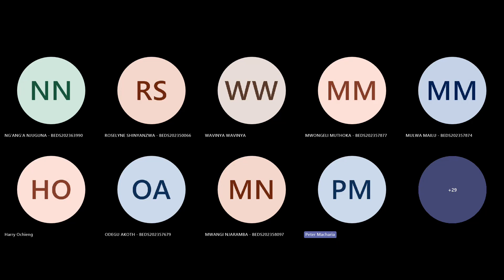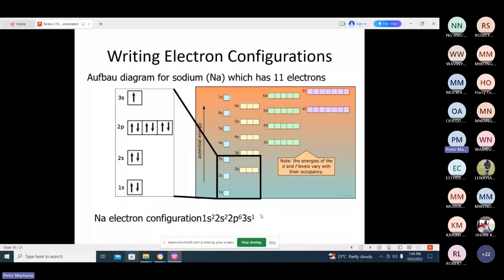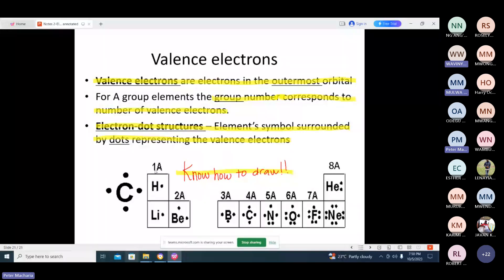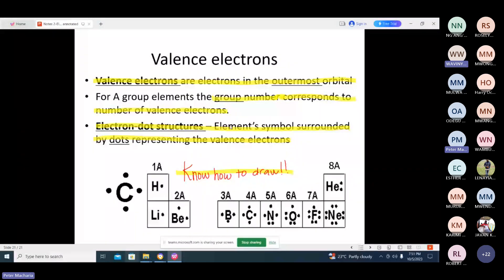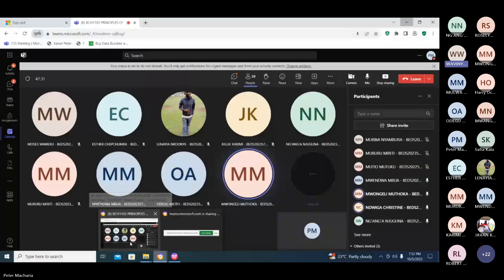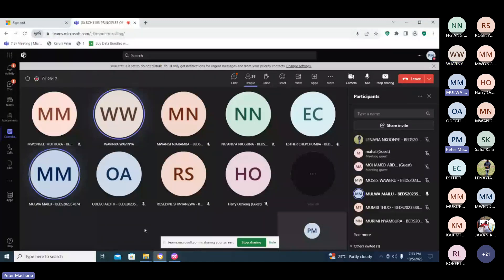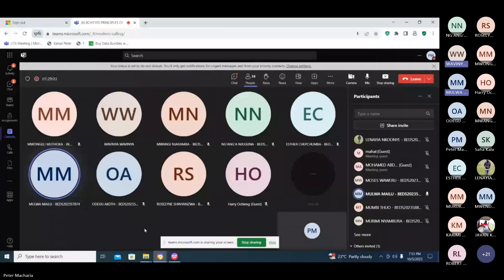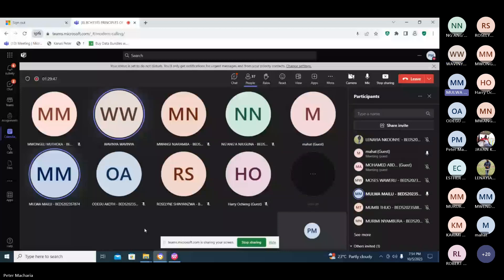MOUNT KENYA UNIVERSITY: BCH 1103 PRINCIPLES OF INORGANIC CHEMISTRY